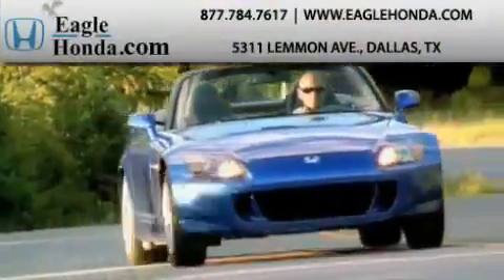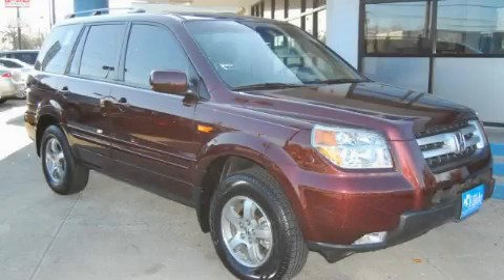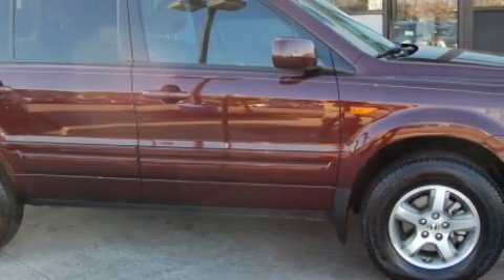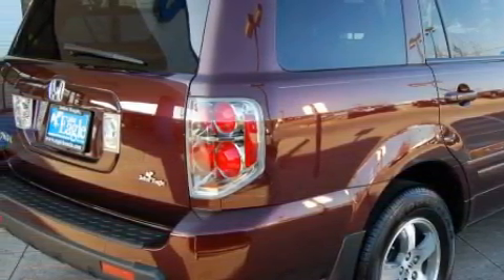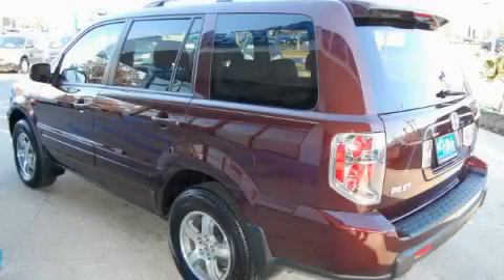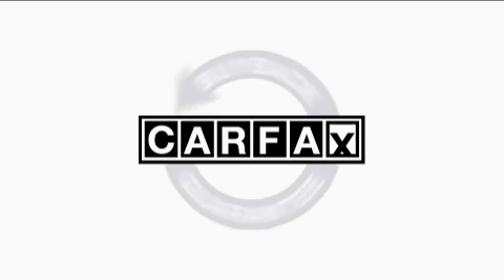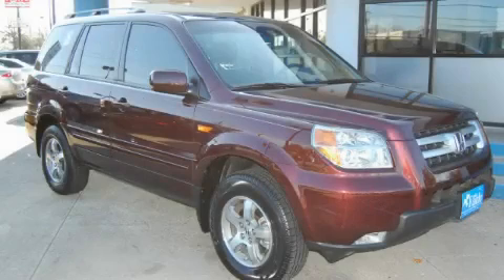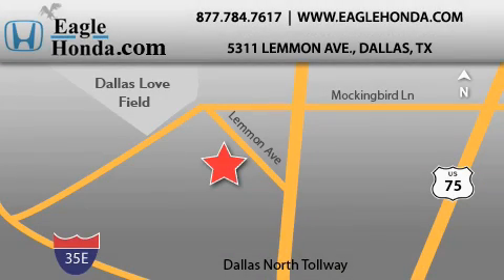Used 2007 Honda Pilot Dallas TX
Year: 2007
 Make: Honda
 Model: Pilot
 Engine: 3.5L SOHC MPFI 24-valve i-VTEC V6 engine
 Trans.: Automatic
 Exterior: Red
 Miles: 22,020
 Interior: Tan